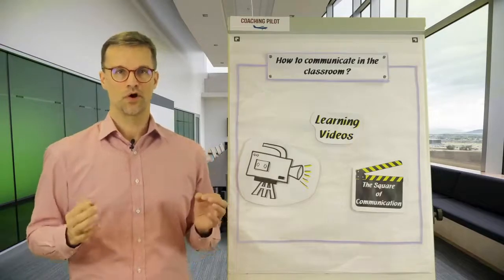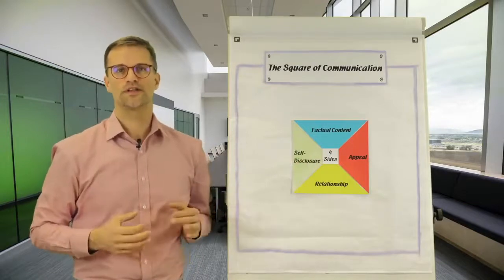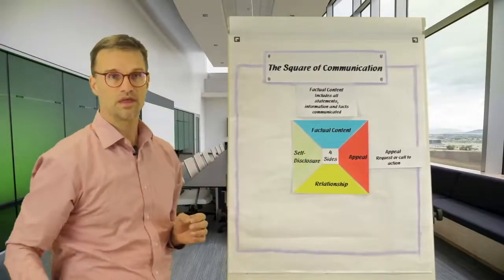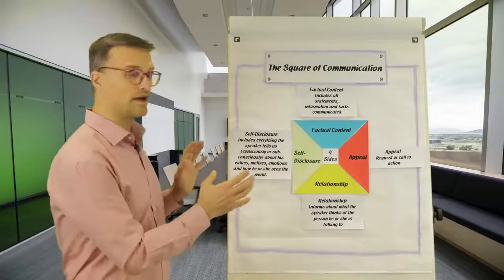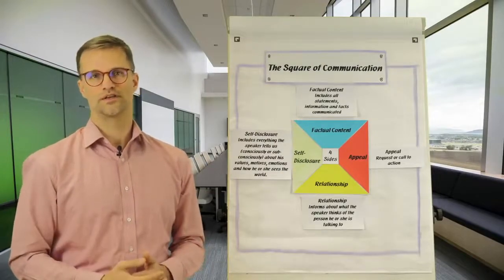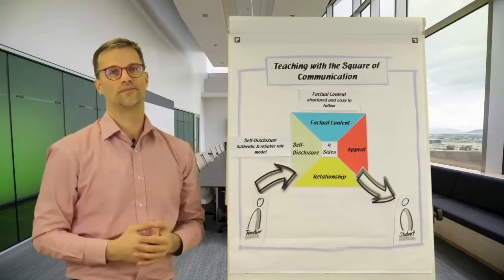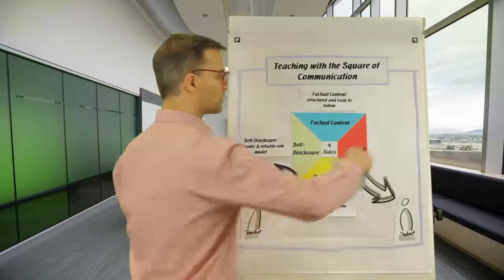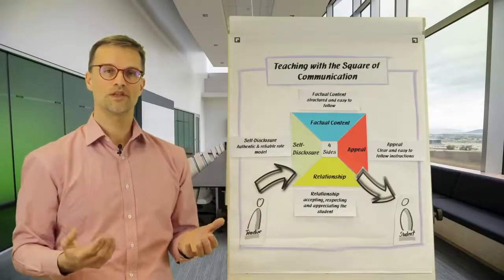Unlocking Effective Communication: The Simple Model for Trainers, Leaders & Presenters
Welcome to this transformative learning video designed to enhance your communication skills in the classroom and beyond. Whether you're a trainer, leader, presenter, or simply someone seeking to improve your communication abilities, this video is for you.

In this insightful tutorial, we explore the powerful concept of the Square of Communication and its application in a teaching context. Gain valuable insights on how to effectively communicate as a trainer and fully understand your participants.

Unlike simple fix methods, the Square of Communication offers a comprehensive approach to communication that goes beyond surface-level techniques. Discover how this model can revolutionize your interactions, fostering a deeper connection and understanding with your audience.

Join us as we delve into the practical strategies and techniques for implementing the Square of Communication in the classroom. Learn how to decode the various levels of communication, such as content, self-disclosure, relationship, and appeal, enabling you to create a more engaging and impactful learning environment.

Whether you're a trainer looking to optimize your teaching methods, a leader aiming to inspire your team, or a presenter seeking to captivate your audience, mastering effective communication is essential. This video provides you with the tools and insights to elevate your communication skills to new heights.

Don't miss out on this opportunity to become a master communicator and create meaningful connections. Watch the video now and unlock the power of effective communication!